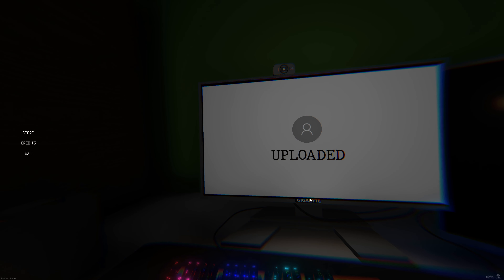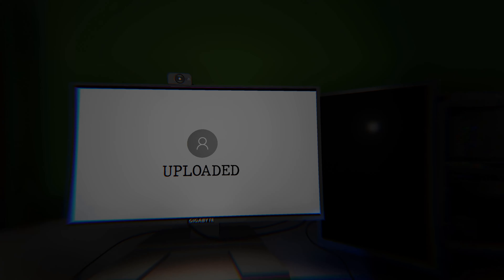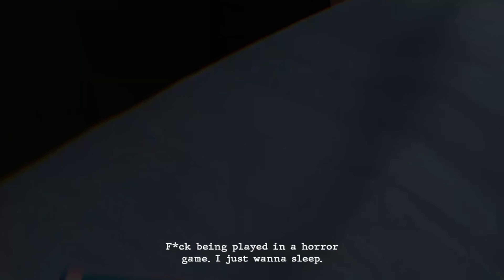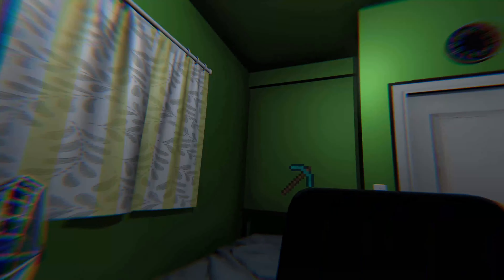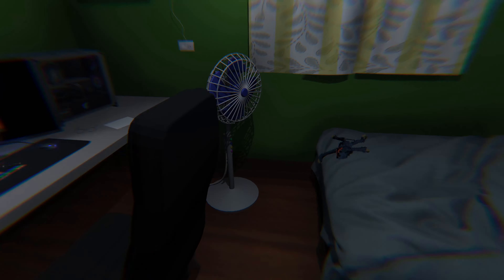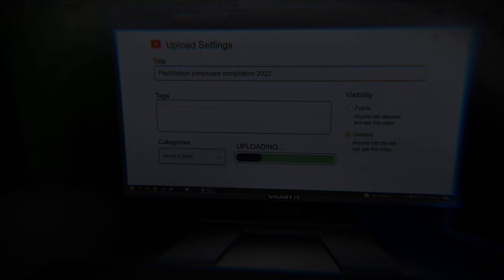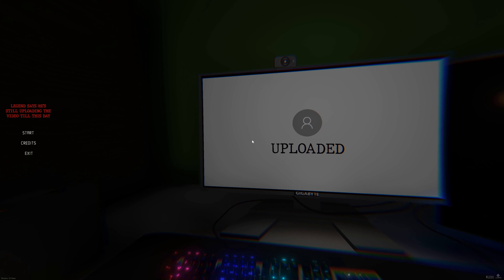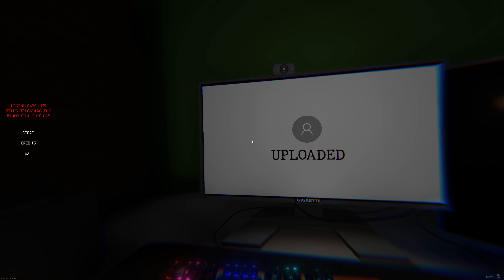174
Rules:
-Every day, at least 5 minutes of content needs to be put out.
-Episodes can't have the same focus on the same thing. Like games, topics, game engines.
-Fur Talks can be repeated
-When there is an outro, because the 5th minutes haven't been hit, decorate the timer a little
-If there are english subtitles, german ones have to be added too